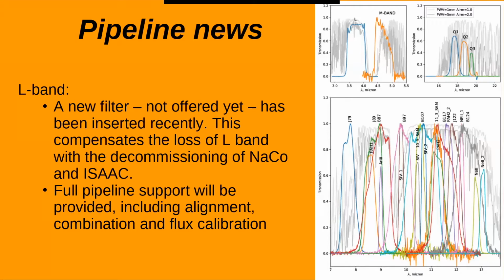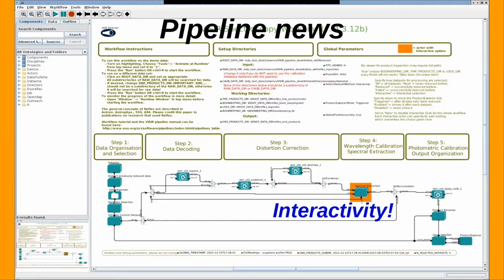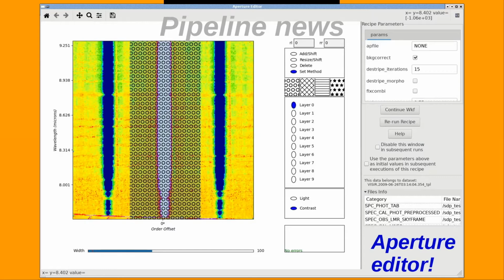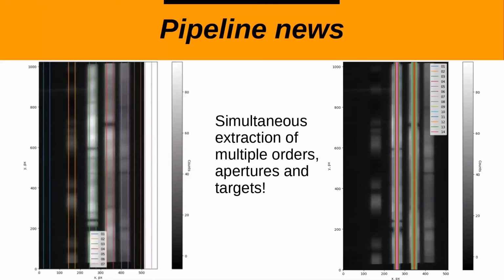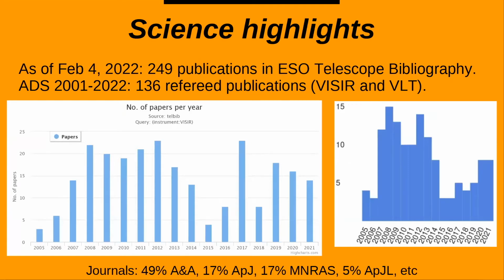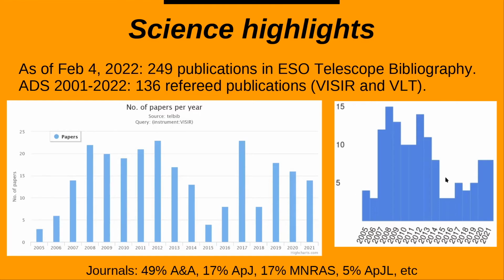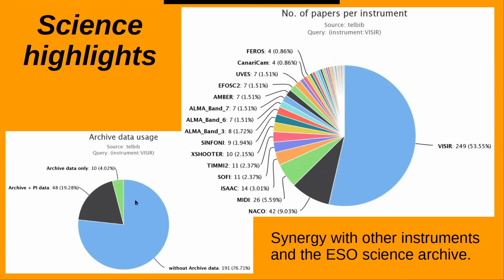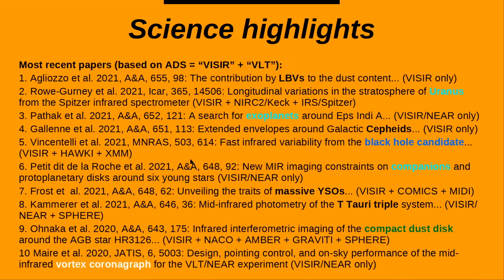IR2022 | Valentin Ivanov | Contributed Pre-Recorded Talk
IR2022 | Valentin Ivanov | ESO |  Contributed Pre-Recorded Talk | VISIR at VLT - status and recent results